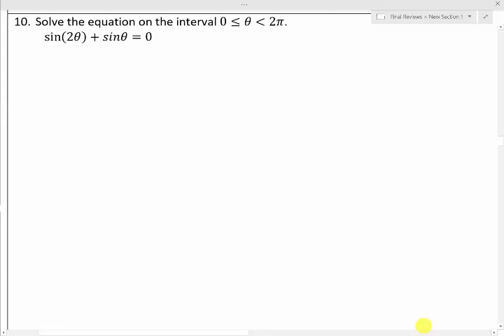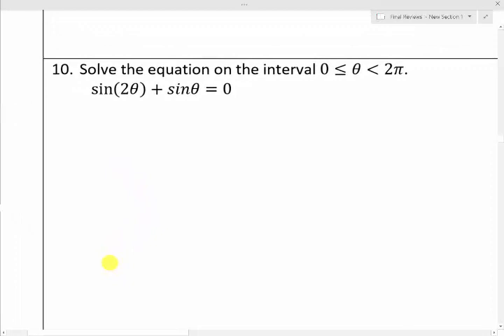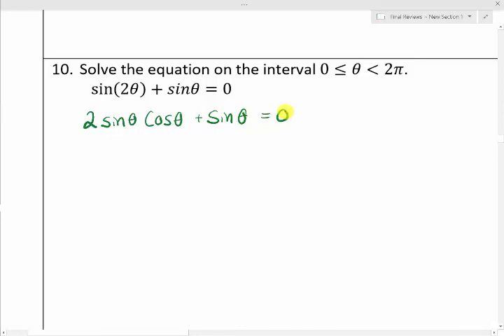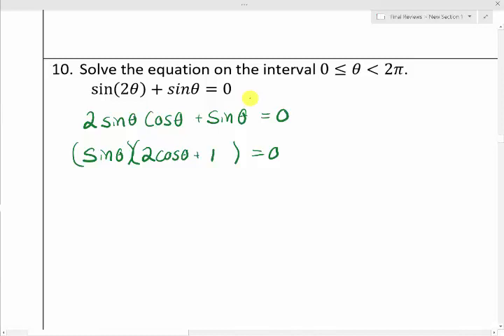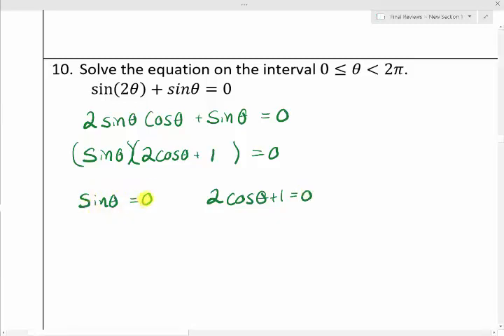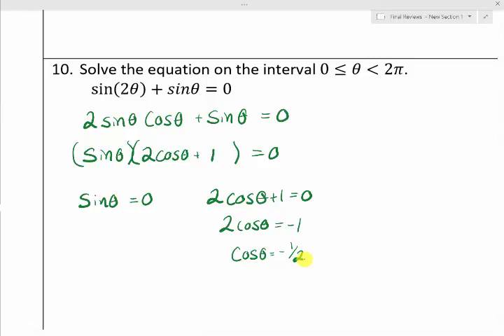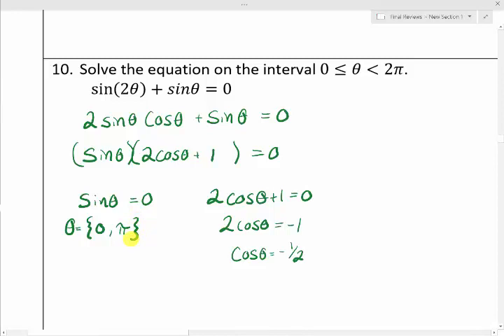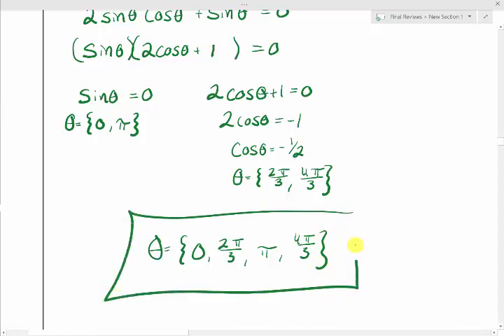Solve Trigonometric Equation with Double Angle Formula